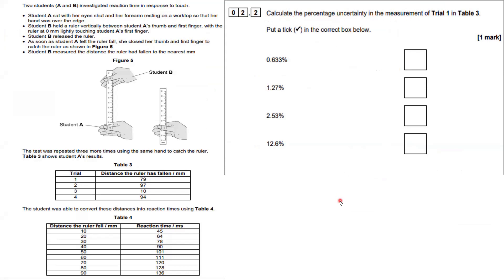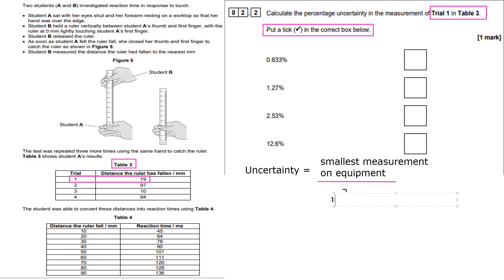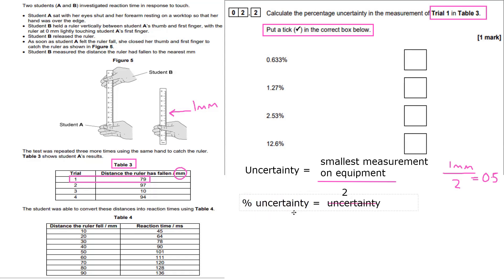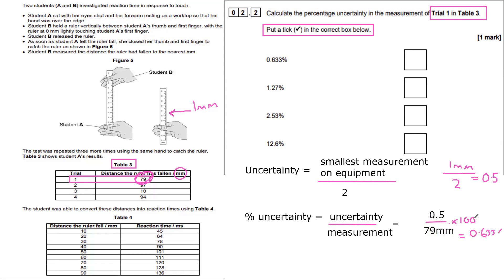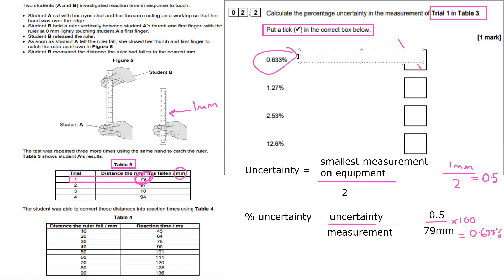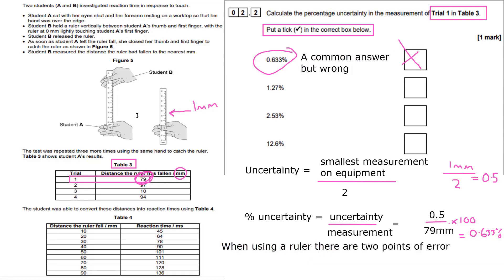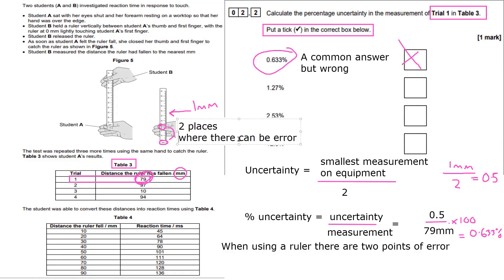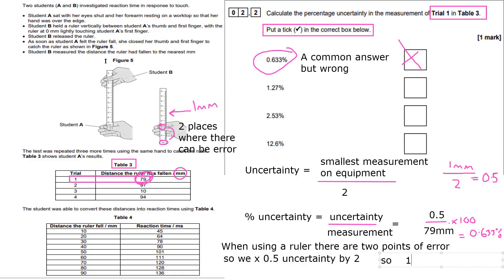Biology Paper 3 2022 AQA biology question 2.2 percentage uncertainty pass your exams .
Here I go through how to calculate percentage uncertainty or error and how it changes for a ruler measurment